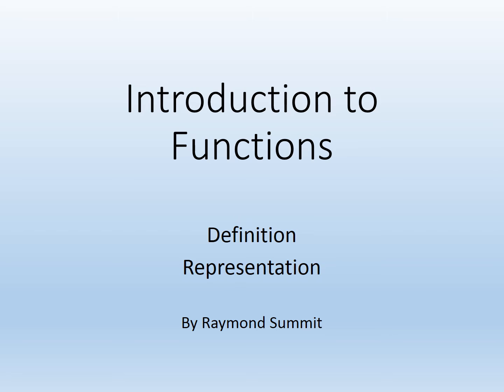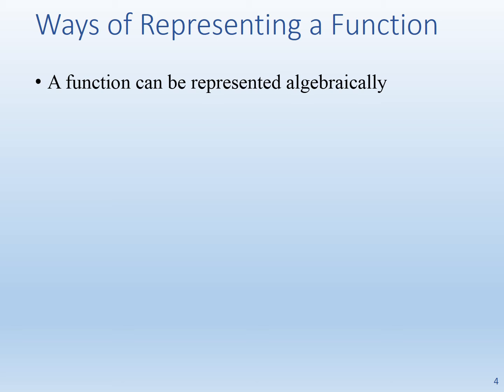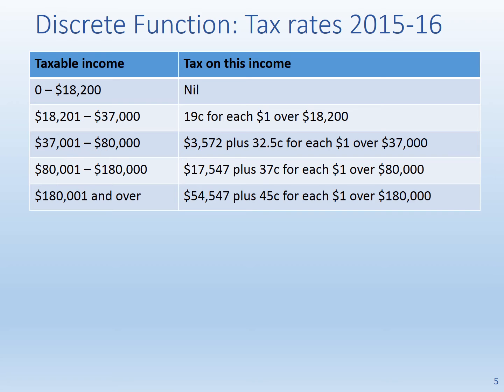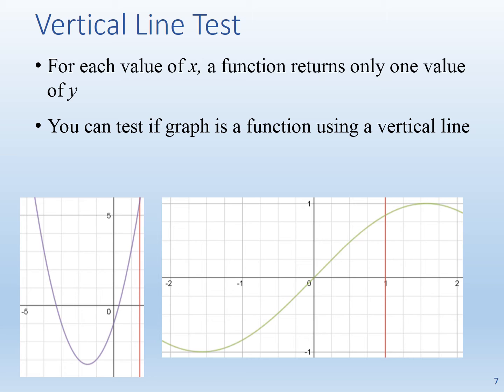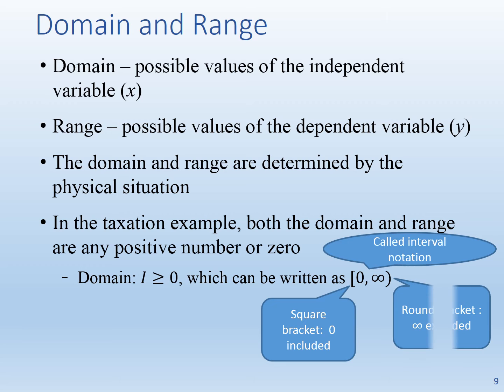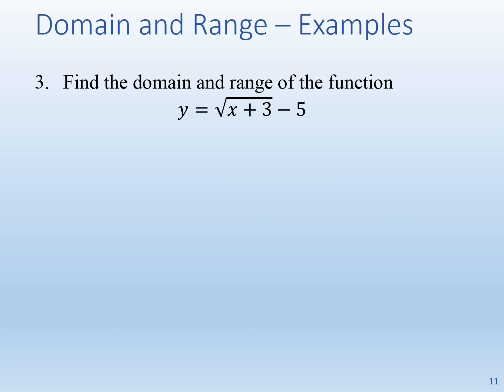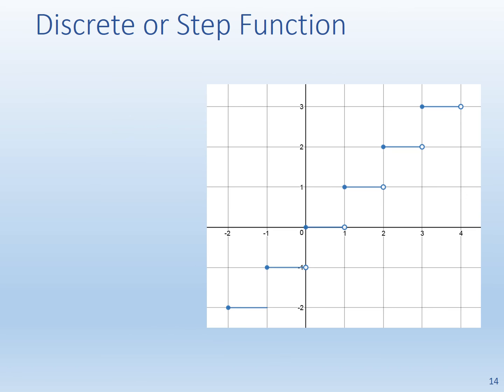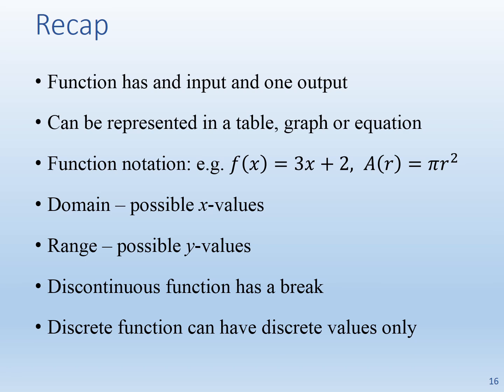Introduction to Functions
Definition of a function and a relation; Ways of representing functions; Discrete functions; Vertical line test; Domain and range; Continuity of functions; Absolute value function.